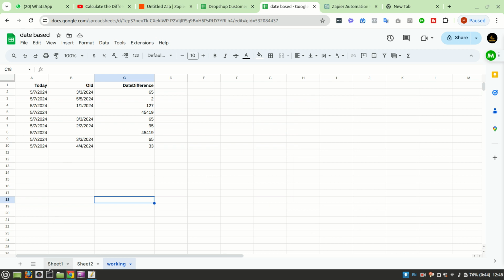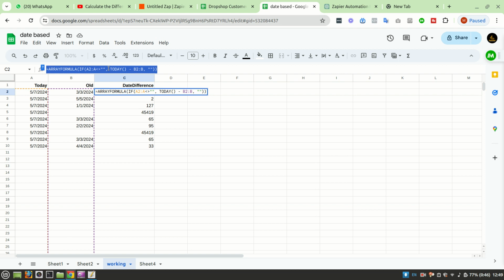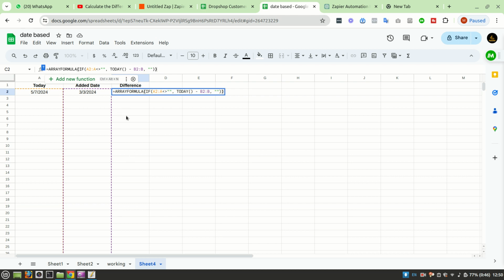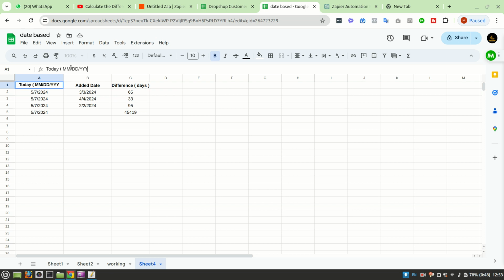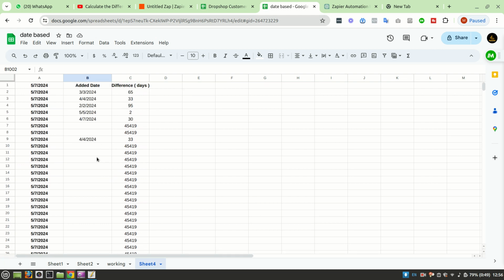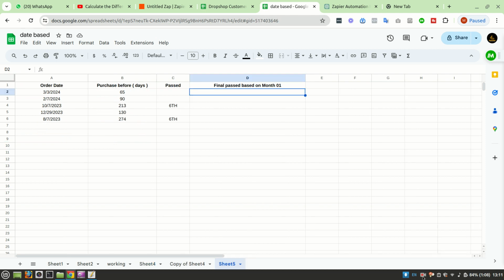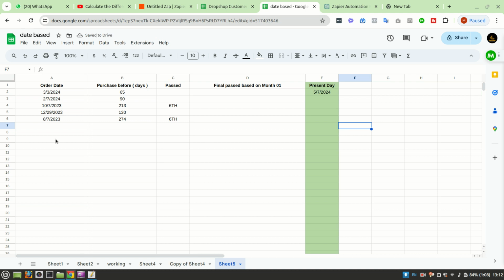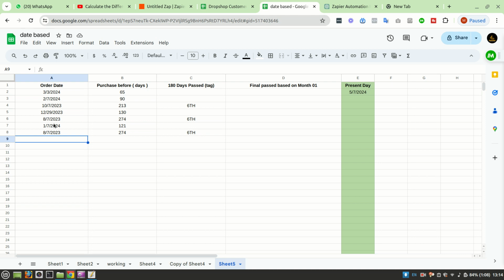Automated Date Tagging & Shop Reminders with Google Sheets: Re-engage Customers 180 Days Earlier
Discover how to automate date tagging and send shop reminders to customers who haven't made a purchase in the last 180 days using Google Sheets and Zapier. In this step-by-step tutorial, learn how to set up Google Sheets to track customer activity, calculate the last purchase date, and tag inactive customers. Then, leverage Zapier to schedule automated shop reminder emails on the first day of every month. Streamline your customer engagement process and re-engage with dormant leads effortlessly.

Practical section:

Using Basic Line:
In your Google Sheet, add a new column to calculate the difference in days between the current date and the date each person was added.

You can use a formula like =TODAY() - A2 assuming that the date is in column A and the first row of data starts from row 2.

This formula will give you the number of days since the person was added. You may need to format the cell as a number or date to make it readable.

Using an Array Formula:
1. Enter Formula with ARRAYFORMULA:
Instead of a simple formula like Today you can use an array formula to automatically extend the calculation to all rows.

This formula checks if there's a date in each corresponding row of column A. If there is, it calculates the difference in days between today's date and the date in column A. If not, it leaves the cell blank.

2. No Need to Fill Down
With an array formula, there's no need to fill down the formula manually. It will automatically extend to new rows as you add data to the sheet.

Using TAG Based:
This formula will check if the difference in days between today's date and the dates in column B is greater than 180 days. If it is, it will add the tag "6TH". Otherwise, it will leave the cell blank.

Extra

1. Arrange date in right format

My All dates were in Column B like 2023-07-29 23:05

Result: 09/17/2023

Automated Email Notifications
Customer Engagement
Google Sheets
Zapier
Automation
Shop Reminders
Inactive Customers
Re-engagement Strategy
Business Automation
Productivity Tips